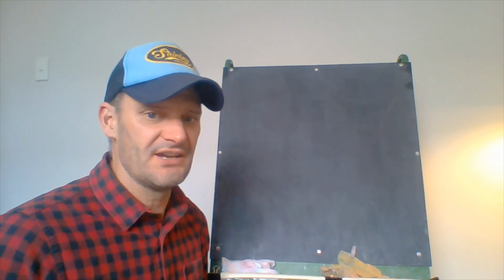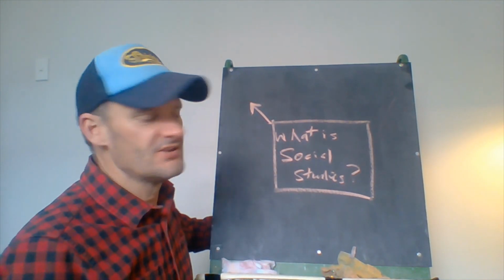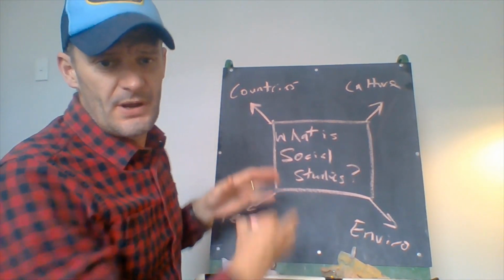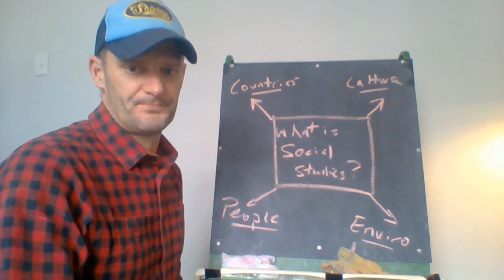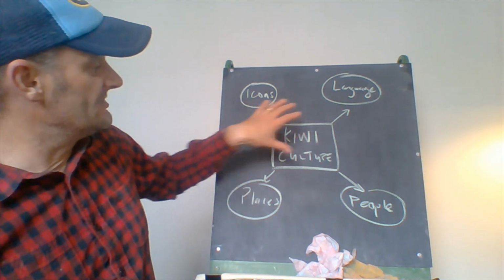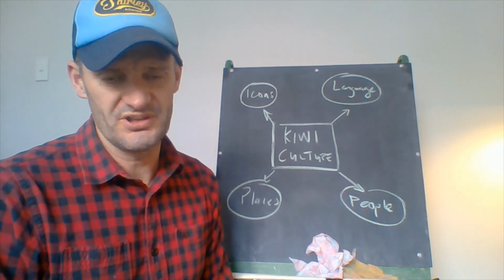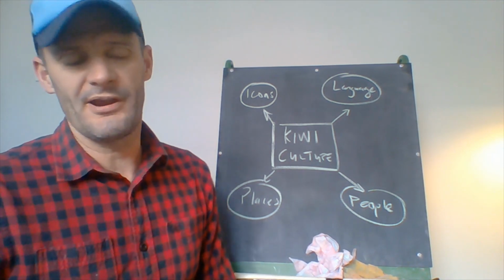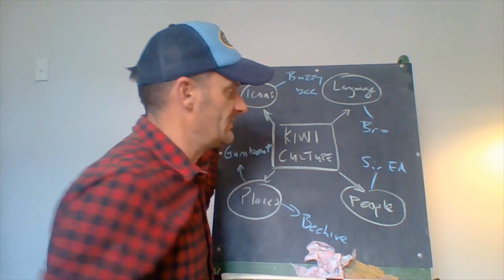How does a star diagram work